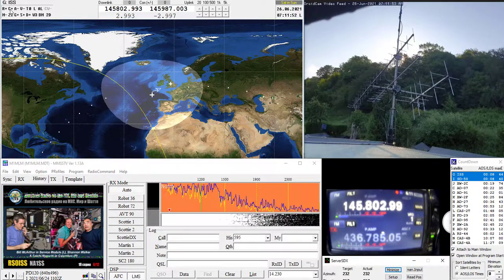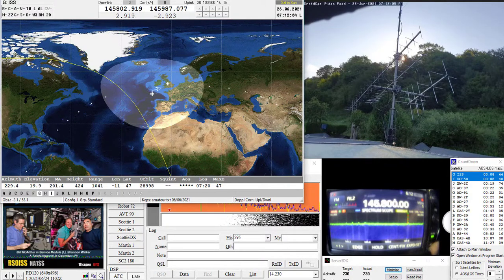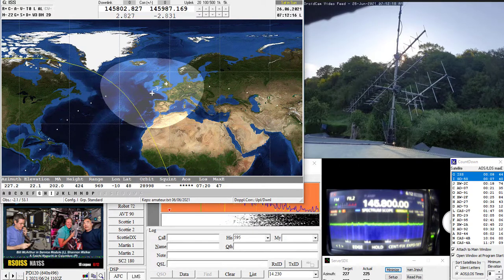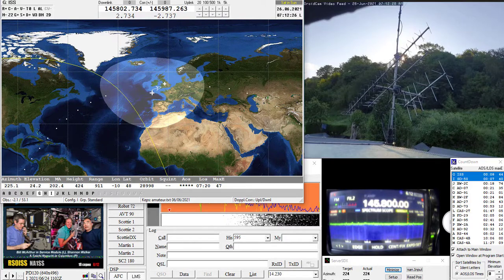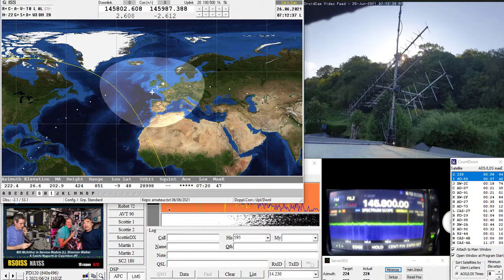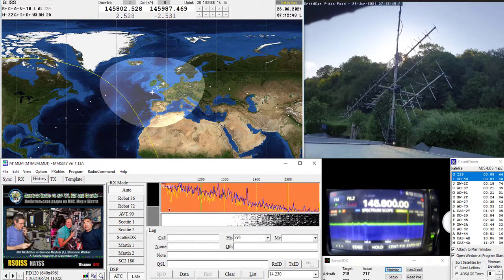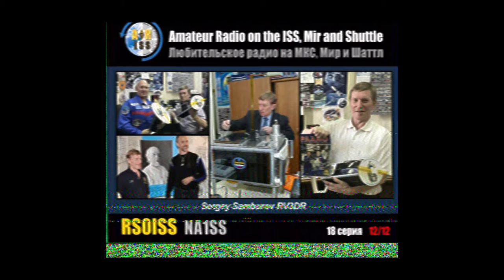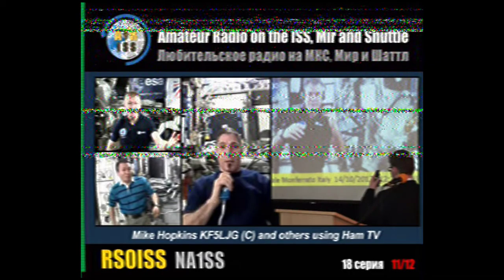International space station ISS SSTV Decode Satpc32 MMSSTV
This is how I received and decoded images from the ISS in June 2021.

Software used
Satpc32 for tracking the ISS
MMSSTV to decode the image

Radio and other equipment used
Icom ic-9700
Yaesu G-5500 Rotator
5 element yagi vertically polarised.

Thanks...